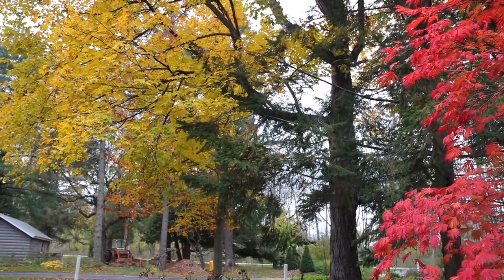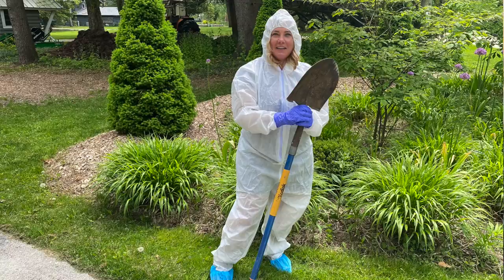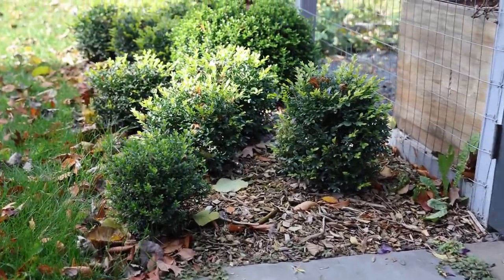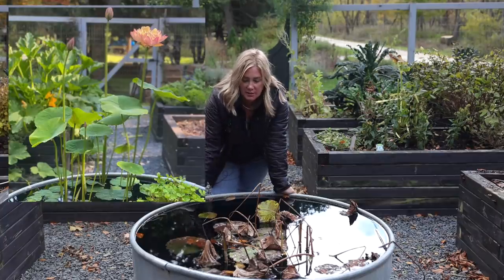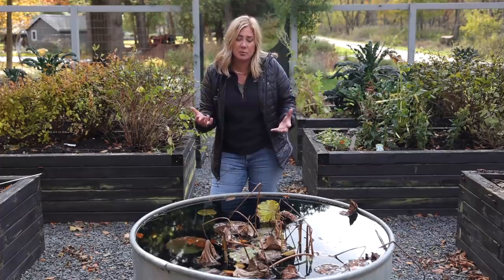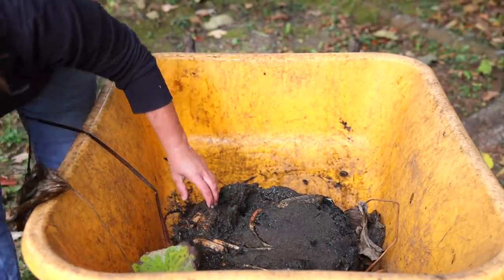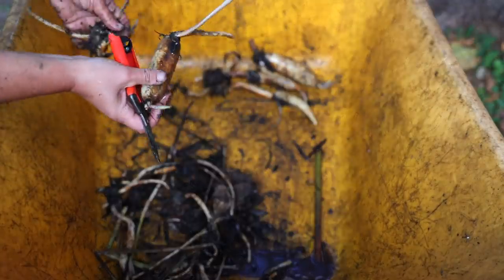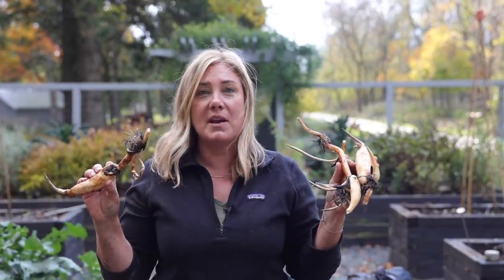Overwintering lotus, boxwood blight update & a quick fall color tour 🌸 🍁 🌳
How I'm overwintering my lotuses, but first a quick fall color tour and an update on the boxwood blight situation.

Mail to:
The Impatient Gardener
125 E. Main St.